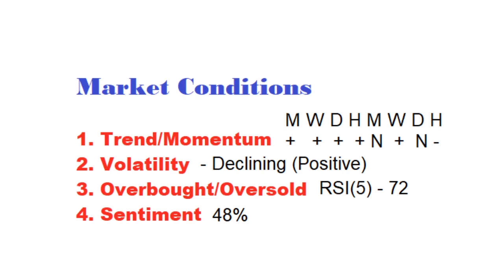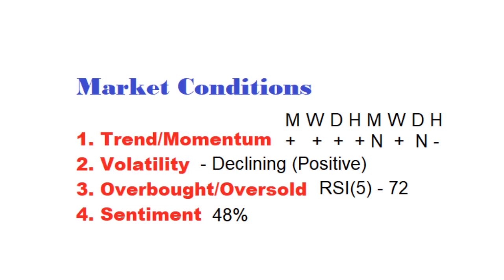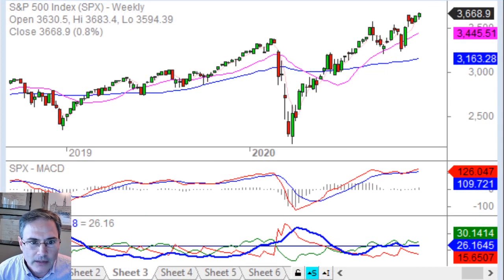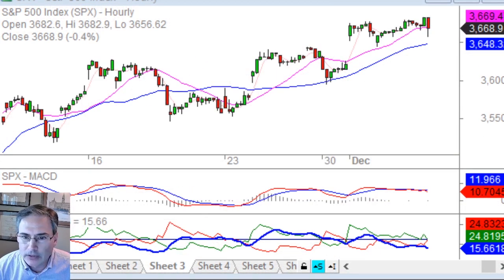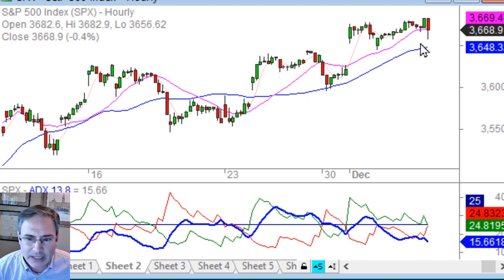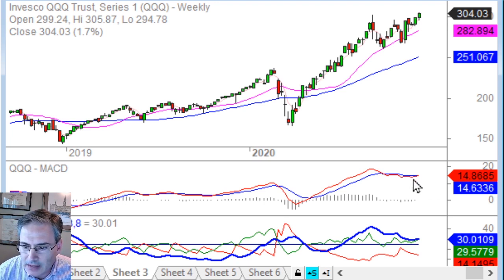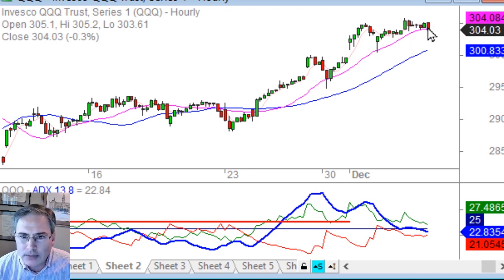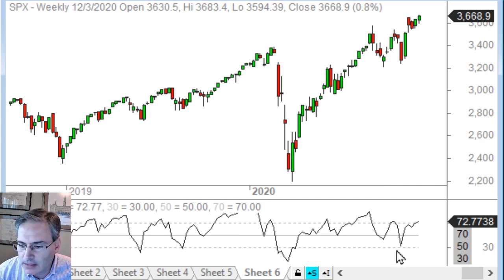S&P 500 and QQQ Update: Market Ready to Pullback?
Joe gives a run down of the market by analyzing the trend an momentum of the SPX and QQQ in multiple time frames.  He also updates his thoughts on the sentiment and Volatility.